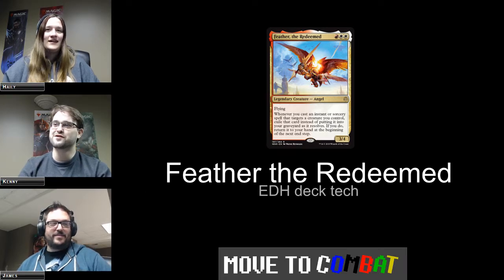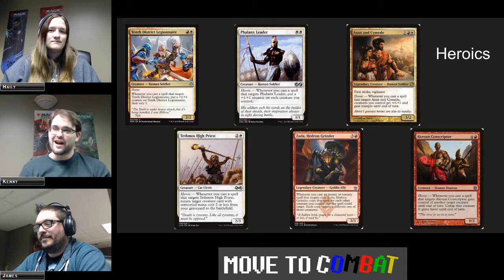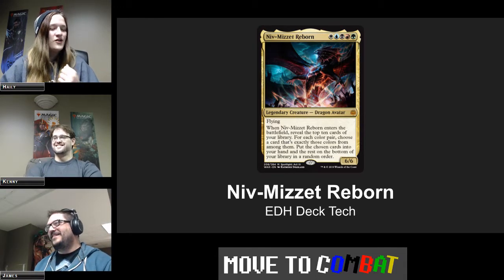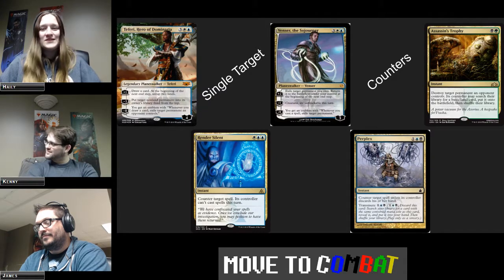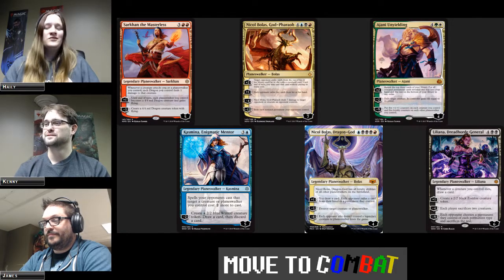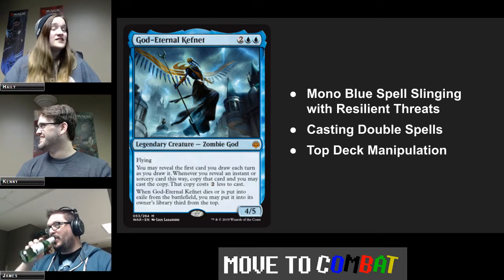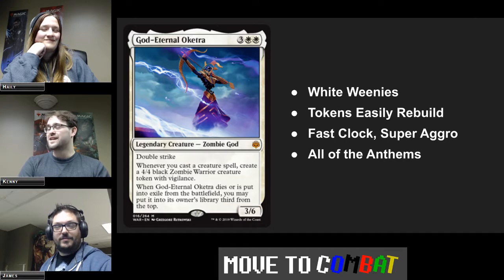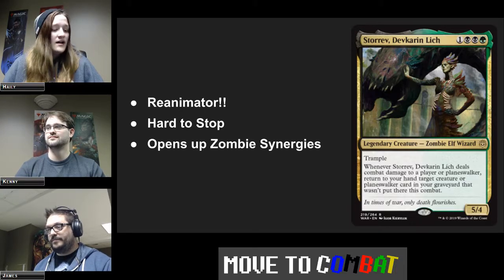Episode 4 War of the Spark EDH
Join us on Episode 4 of our Magic the Gathering Podcast where we talk about possible commanders for EDH from War of the Spark including 2 commander decks designed by our hosts.